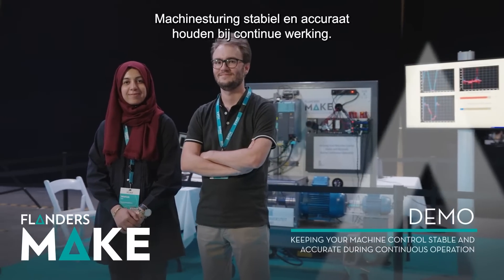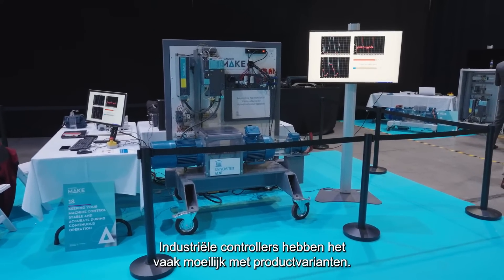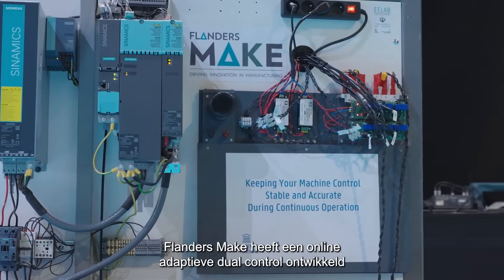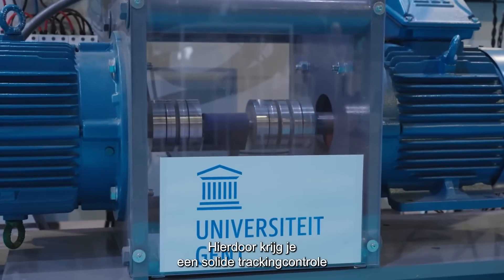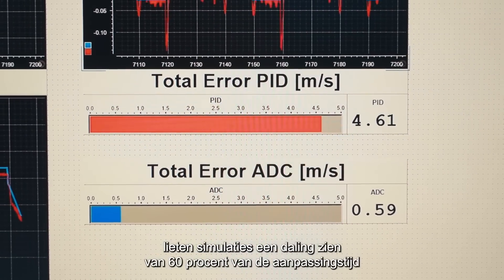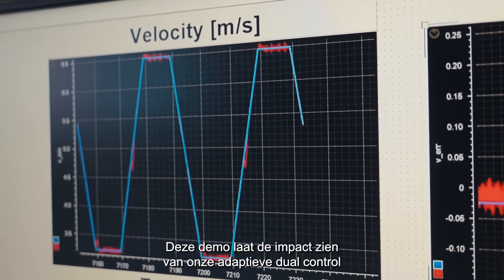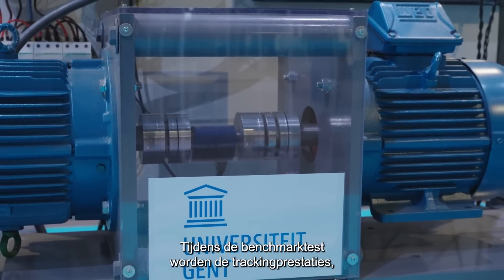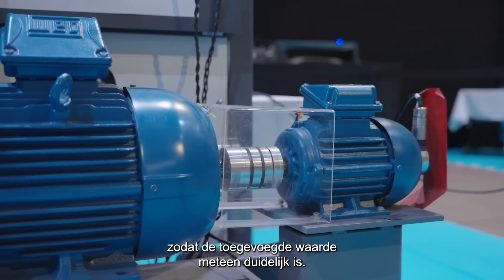Hou je machinebesturing stabiel en nauwkeuring tijdens continue werking.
MACHINEBESTURING STABIEL EN NAUWKEURIG HOUDEN TIJDENS CONTINUE WERKING

Het vermijden van stilstand is vooral belangrijk in een continue productieomgeving. Industriële besturingen hebben het vaak moeilijk met productvariaties, wat kan leiden tot stilstand omdat de besturing opnieuw moet worden afgesteld.

Flanders Make heeft een innovatieve online Adaptive Dual Control ontwikkeld om stilstand te voorkomen. Hierdoor kan de regelaar online acties ondernemen en zich snel aanpassen aan systeemvariaties. Dit resulteert in een robuuste trackingregeling, zonder dat de machine offline moet.

Als onderdeel van een eerste validatiestudie van een e-motorbesturing waarbij systeemvariaties werden geïntroduceerd, toonden simulaties een vermindering van 60% in de settlingtijd en een vermindering van 92% in ongewenste overshoots in snelheidstracking vergeleken met traditionele besturing.

Deze demonstratie toont het effect van onze Adaptieve Dubbele Regeling in vergelijking met een benchmark. Een eerste benchmarkrun wordt gevolgd door de Adaptive Dual Control run. Tijdens de benchmark worden de trackingprestaties, de besturingsstabiliteit en de benodigde afstellingstijd weergegeven. De prestaties van onze Adaptieve Dubbele Regeling worden vervolgens over de benchmark heen gelegd, waardoor de toegevoegde waarde meteen duidelijk wordt.

MEER WETEN?